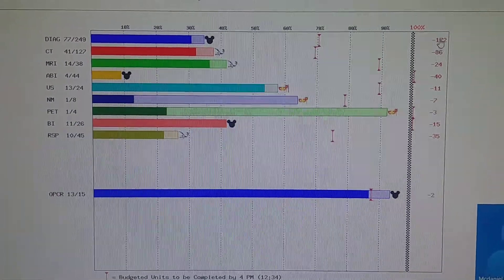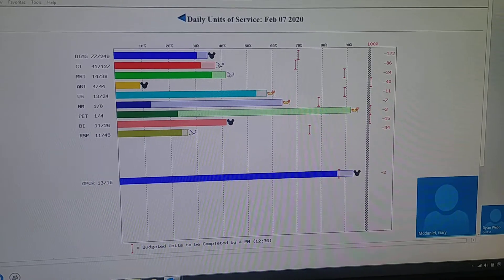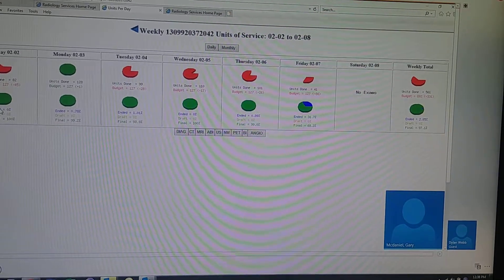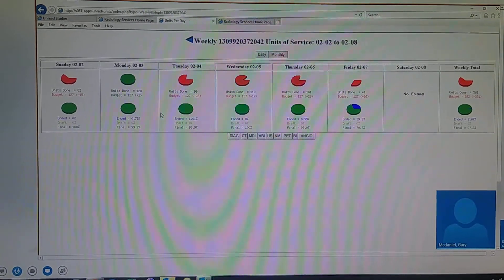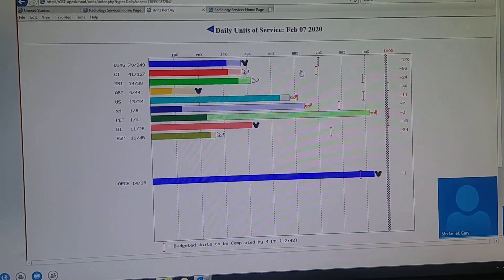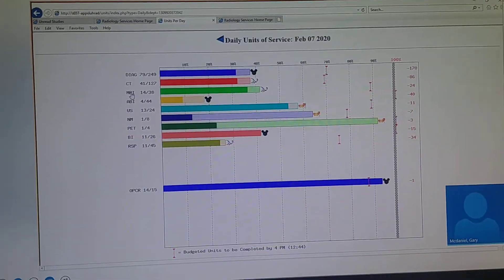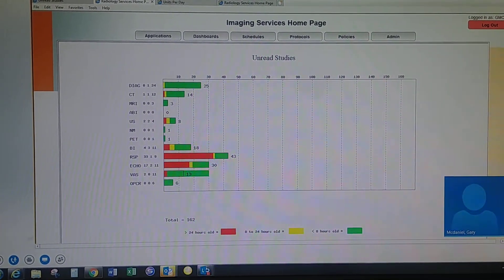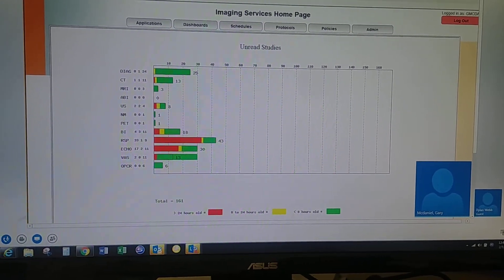February 7, 2020